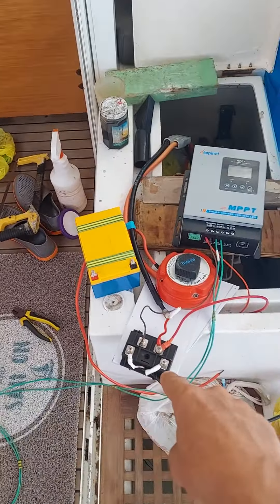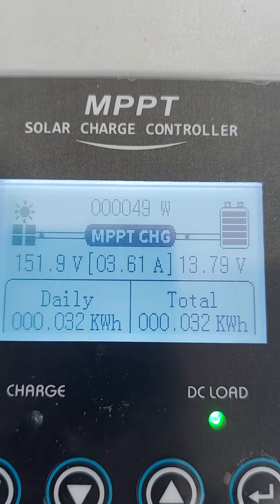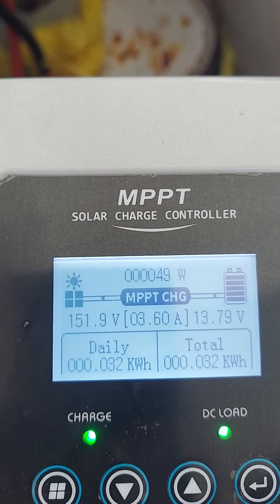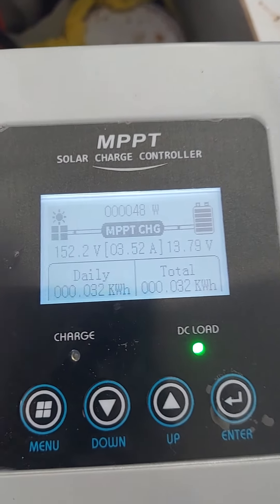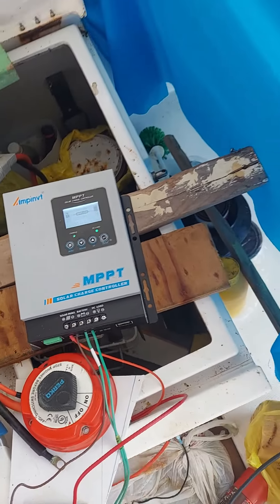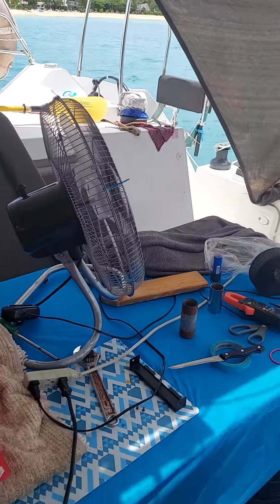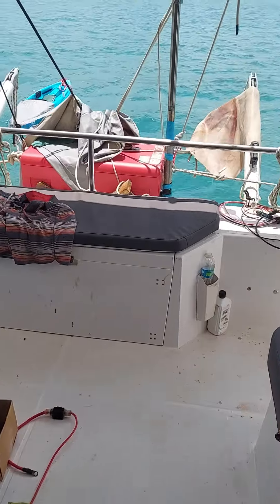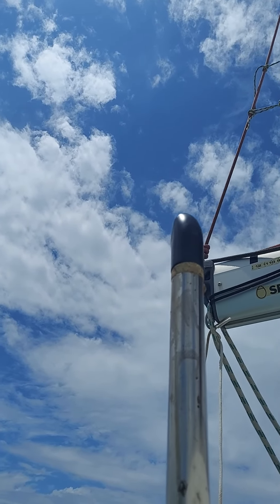Tikinova projects 24416